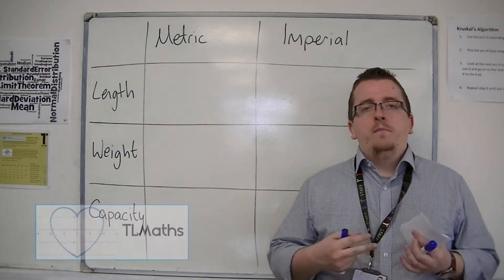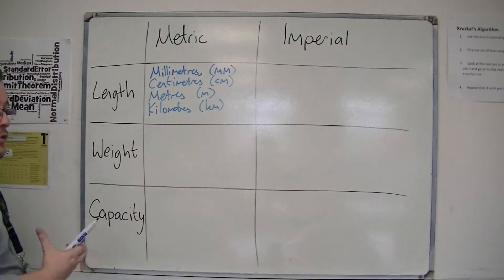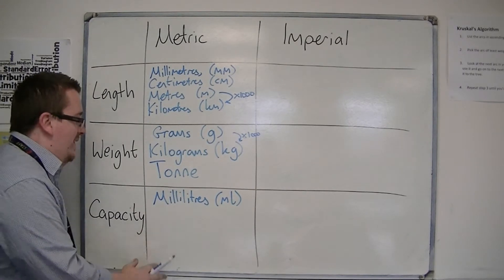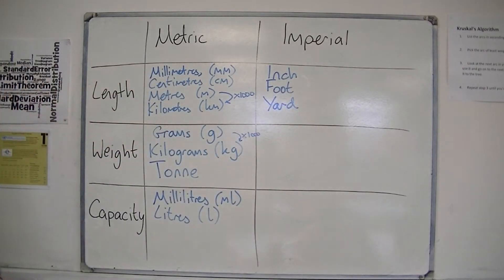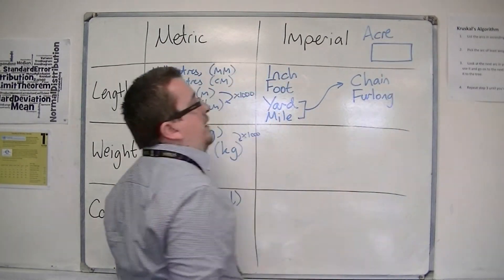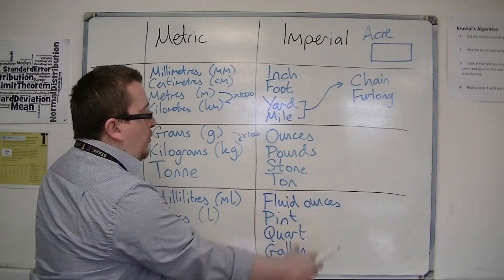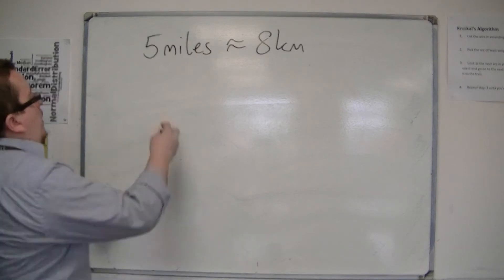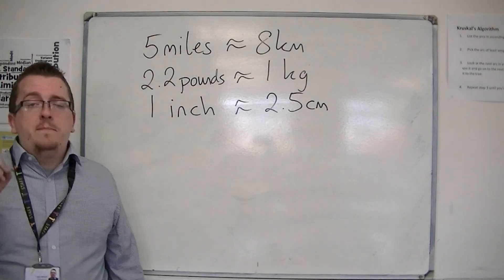GCSE Maths from Scratch 24.06 Metric and Imperial Units